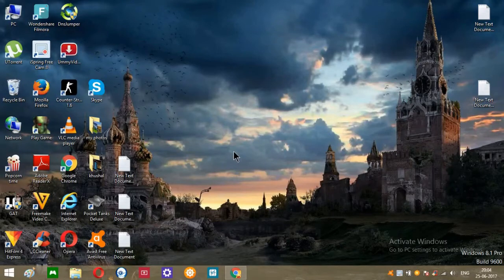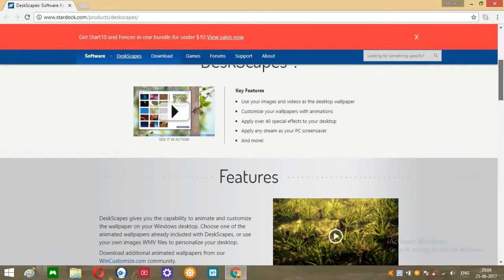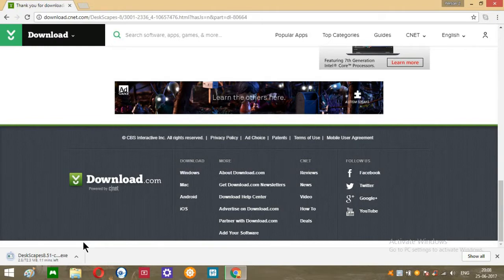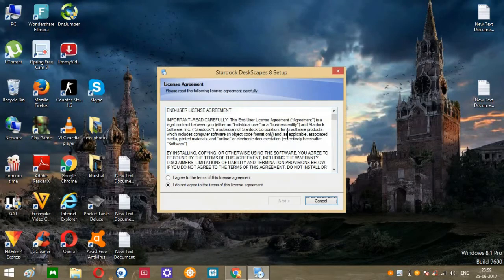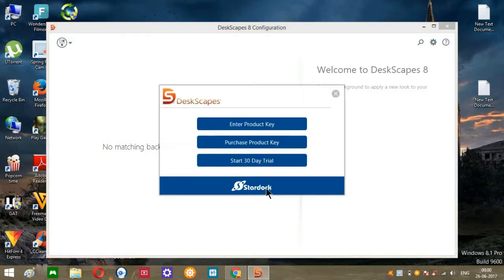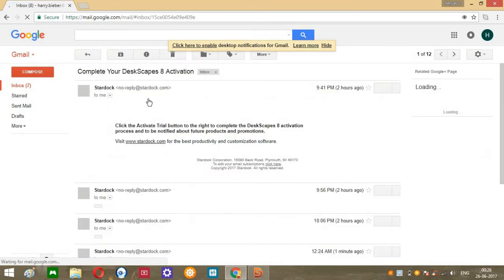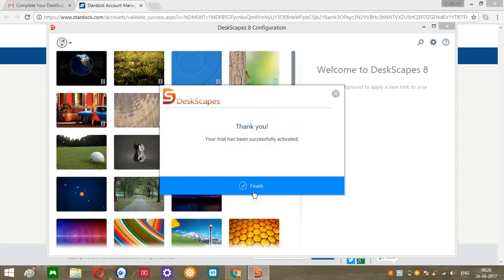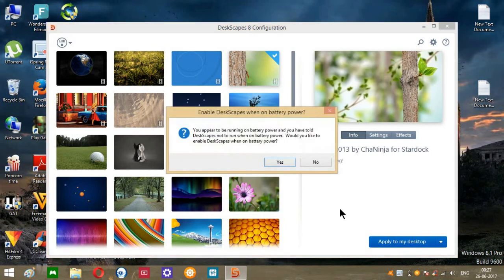How to Make a live wallpaper for Windows 8 ,8 1, & 10 Using DeskScapes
(like to see next video)

My Skype-khushal.solanki000